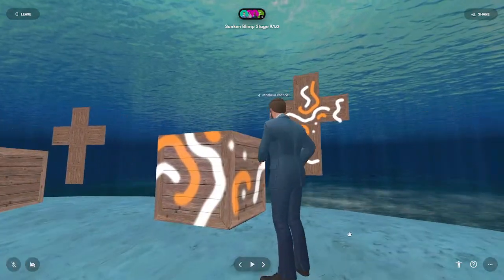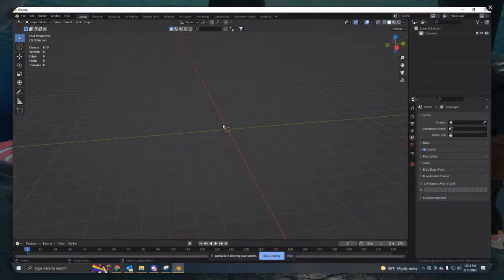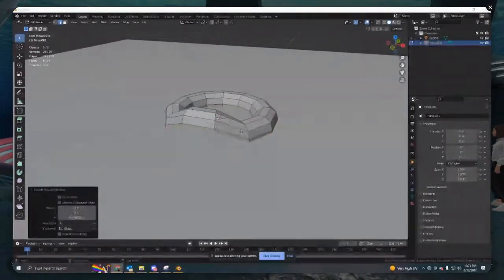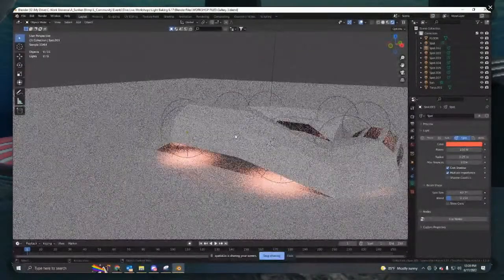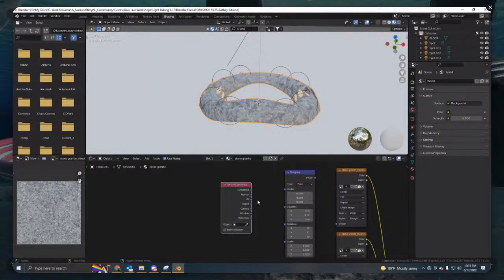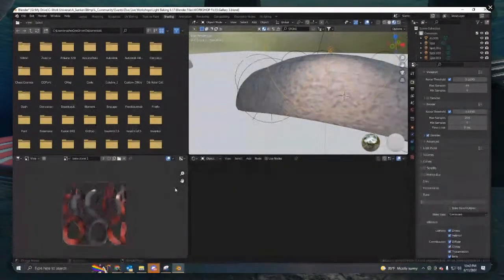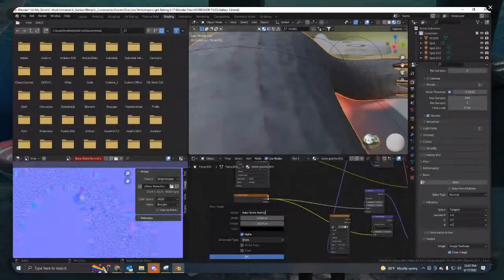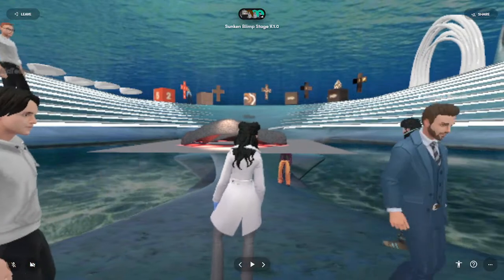DIVE LIVE! with Matheus Stancati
Welcome to the first edition of the new space within the Sunken Blimp ecosystem designed for hands-on learning.

Dive Live presents its first chapter of Dive Live Workshop live from our underwater Stage.

Matheus Stancati, co-founder of Sunken Blimp inaugurates Dive Live Workshops with a tutorial on how to light-bake your 3D models and optimize them to import them to platforms like Spatial.

Dive Live Workshops are short learning experiences hosted at the Sunken Blimp Stage where speakers share with the community their knowledge in the topics like Architecture, Design, Web3, Sciences & Technology.